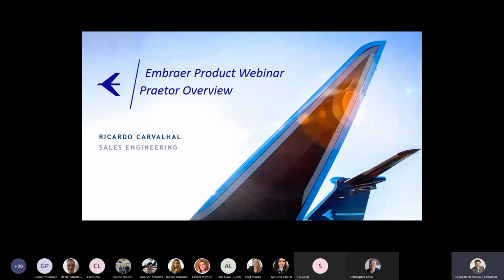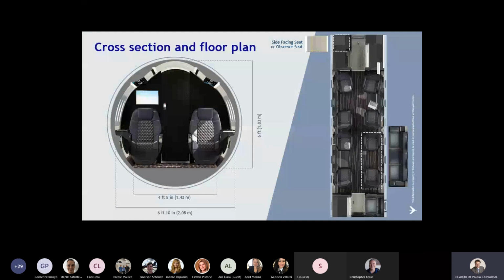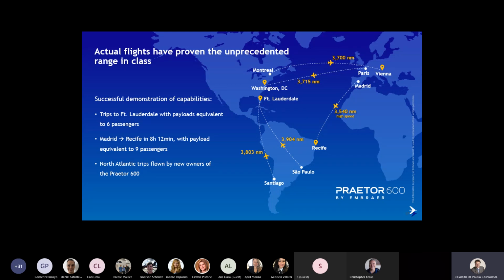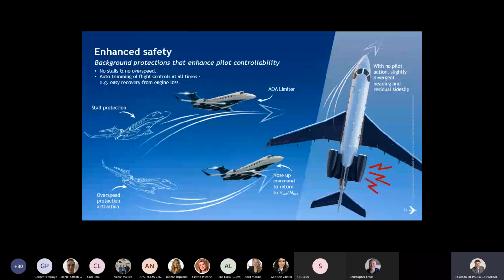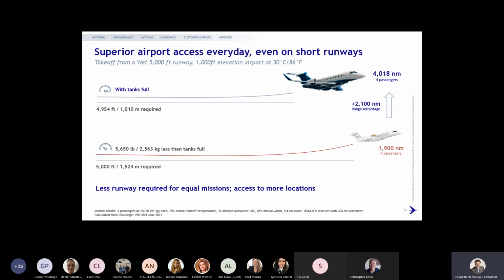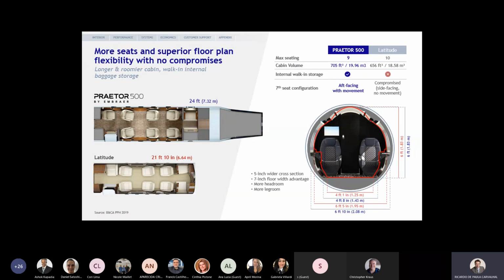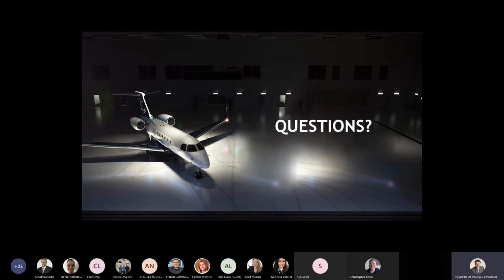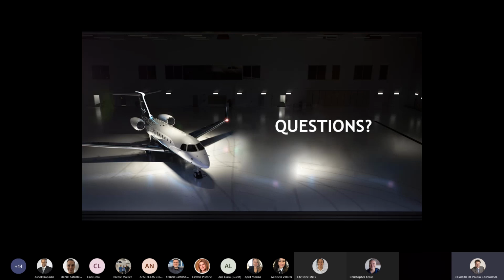Oct 2 2020